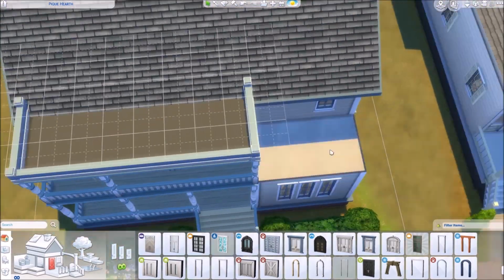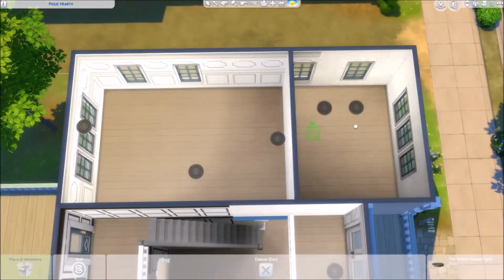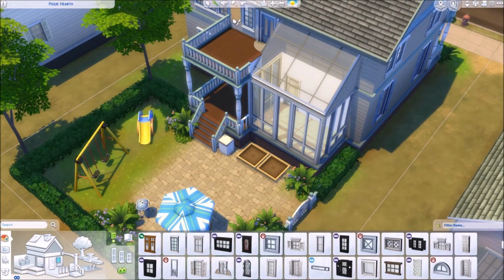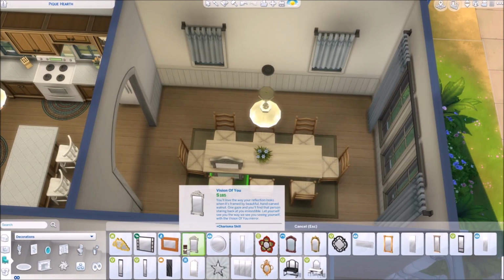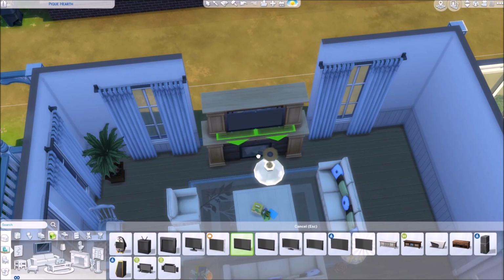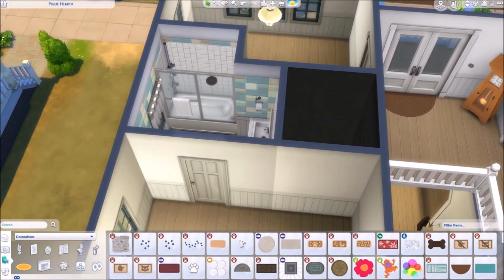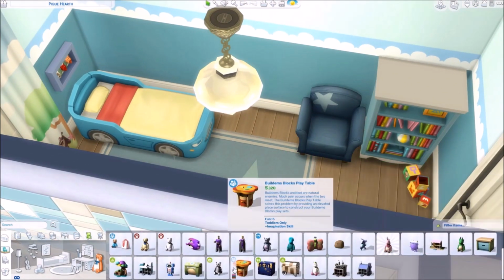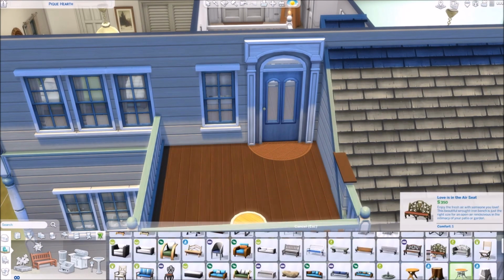The Pancakes' House \\ Renovating EA || The Sims 4: Speed Build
--- 💜 Open Me 💜 ---

Hi guys! Today I am renovating the Pancakes' house! I decided to make the house look a little more cozy and lived in.